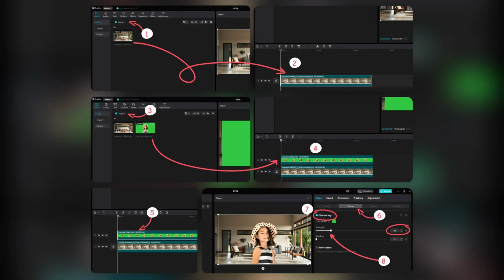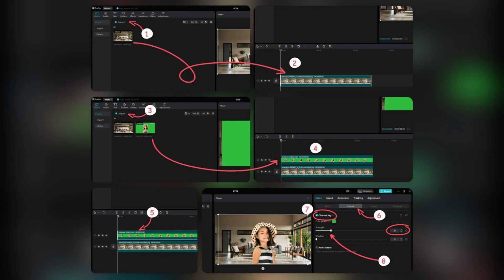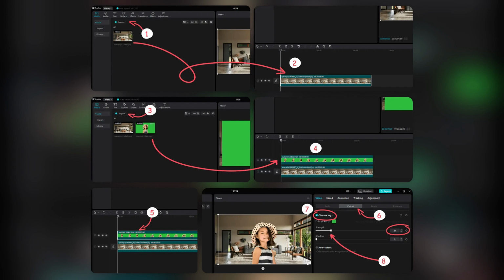How to Remove Green Screen in CapCut (Easy & Fast!) | CapCut Editing Tutorial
Want to remove the green screen in CapCut and make your videos look pro? In this quick and easy CapCut tutorial, I’ll show you how to use the Chroma Key tool to remove any background and add effects like a pro! Whether you're editing for YouTube, TikTok, or Instagram Reels, this method works fast and free on both iPhone & Android!

🔥 In this video, you’ll learn:
✅ How to use the Chroma Key tool in CapCut
✅ Best settings to remove green screen backgrounds
✅ How to adjust shadow, intensity, and edge smoothing
✅ Pro tips for better green screen removal

📌 Timestamps:
00:00 - Intro
00:15 - Adding the green screen clip
00:40 - Using the Chroma Key tool
01:05 - Adjusting intensity & shadows
02:00 - Adding a new background
03:00 - Final export settings